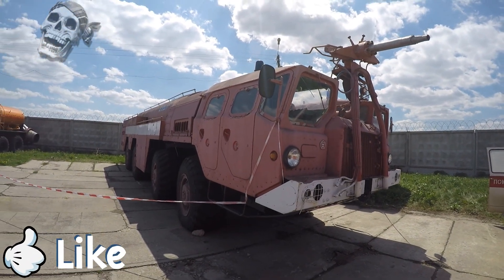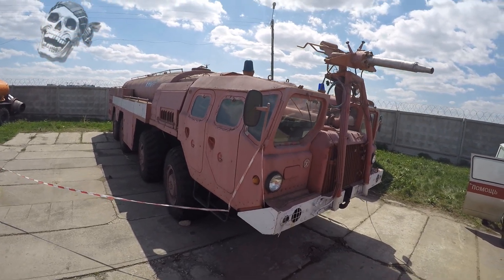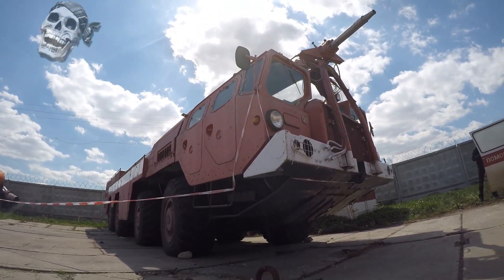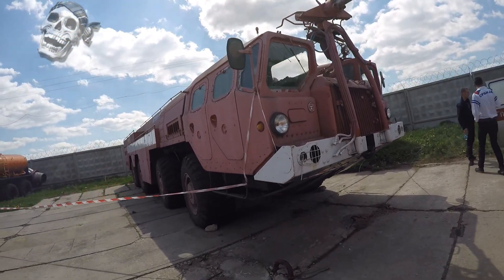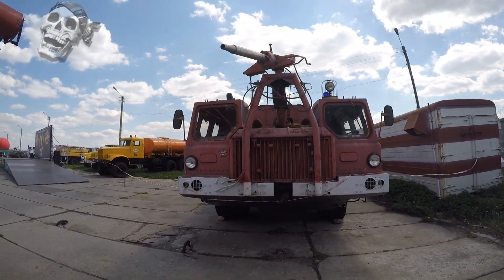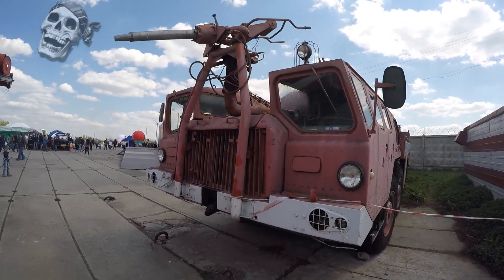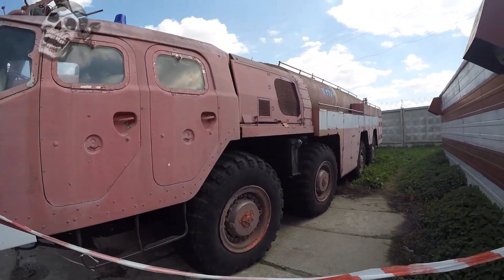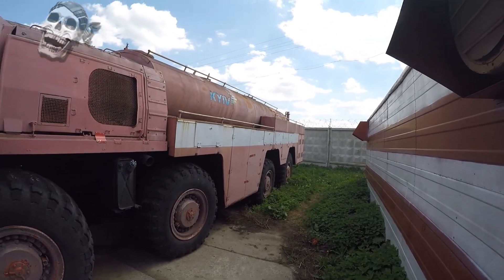Abandoned Airport Fire Truck. History of MAZ 7310 AA-60 Airport Crash Tender Vehicle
Old Soviet airport fire truck from the 70s abandoned. History of MAZ 7310 AA-60 airport crash tender vehicle.
In this issue we will talk about the unique Soviet fire truck, which is now abandoned and just stands in the aviation museum in Kiev. Perhaps in the future it will be restored and will be used as an exhibit in this museum.
Firefighting airport car - designed for fire and rescue service at the airfields. it provides fire extinguishing in airplanes and helicopters, evacuation of passengers and crew members from crashed airplanes, as well as fire extinguishing at sites near airports.
MAZ 543 AA-60 was released in 1973. It has a water tank of 11 thousand liters and a frother tank for 800 liters. The car was equipped with a specially designed 60 horse power pump. Between the cabins on the special rack there was a Lafette water cannon, which had a remote control with a hydraulic drive. Since 1976, this model was produced on the chassis of the MAZ-7310.
The level of fire protection of airfields imposed a number of specific requirements. Firstly, because of the need to rescue people during aircraft accidents and extinguishing fires on them. At the aerodromes there is a need to extinguish burning spilled fuel both under the fuselages of aircraft, and on the runway, and even outside it. Sometimes it becomes necessary to cover the runway with a layer of air-mechanical foam to facilitate the landing of planes in distress.